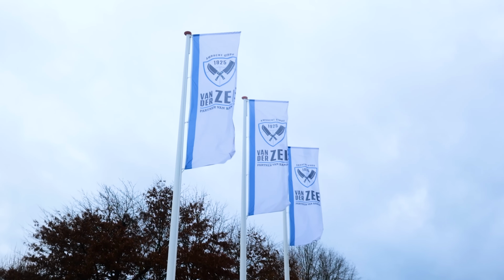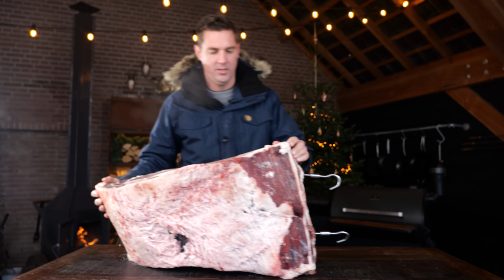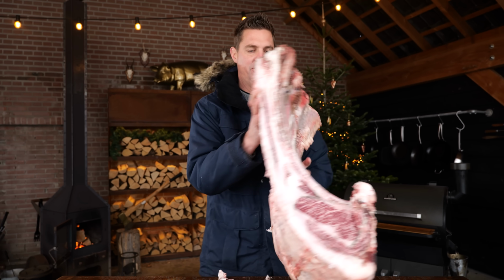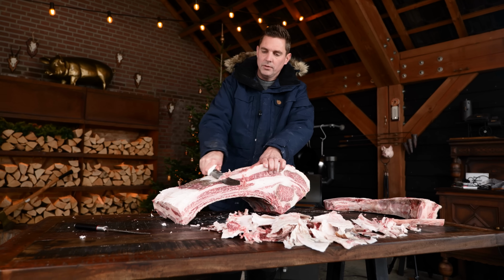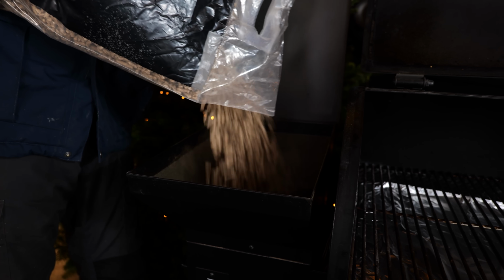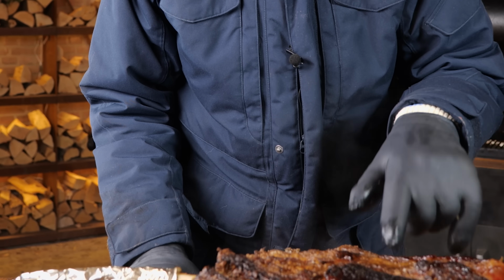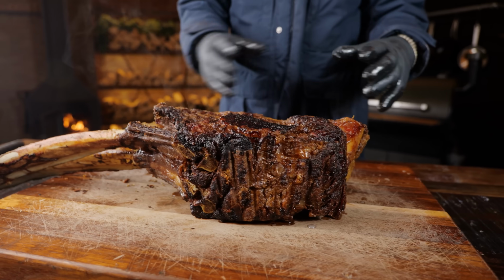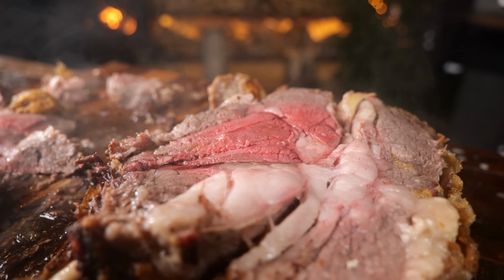This GIANT Rib Roast almost did not fit my Barbecue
0:00 - intro
0:19 - the butcher
0:54 - dry aging
1:26 - the story behind this
2:00 - trimming dry aged
4:00 - end result rib roast
4:40 - seasoning with salt and pepper
5:00 - pellet smoker setup
5:19 - how to protect the bones
5:39 - smoking rib roast
7:20 - slicing the rib roast
8:22 - wagyu taste test

- Kamado Joe store
- Napoleon store
- Burnhard store
- Masterbuilt store
- Moesta store
- Meater thermometer plus
- Meater thermometer block
- Meater thermometer original
- Skottsberg store
- Skottsberg light weight cast iron pan
- Skottsberg cast iron grill pan
- Skottsberg cast iron casserole/dutch oven
- Skottsberg cast iron skillet 31,5cm
- Skottsberg carbon steel pan
- Skottsberg stainless steel pan
- Forged store
- Forged Brute chefs knife
- Forged Brute 3 piece knife set
- Forged Sebra chefs knife
- Forged Sebra 3 Piece knife set
- Forged Flambadou
- BBQ Gloves
- Under Gloves
- Food Grade Gloves
- Cutting board rectangular
- Cutting board round
- BBQ Large Tongs
- Food Processor
- Burger Mold
- Fire Starter
- Coffee maker filter
- Coffee grinder
- Butcher paper
- Aluminium foil
- Salt Fleur de Sel